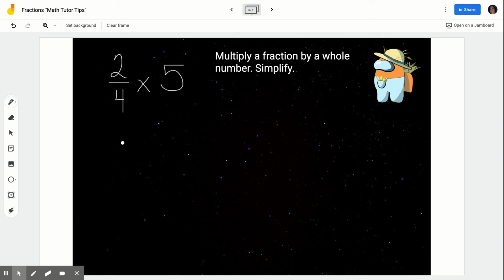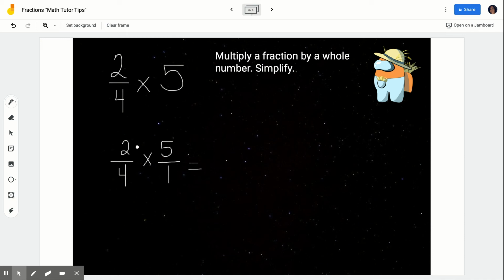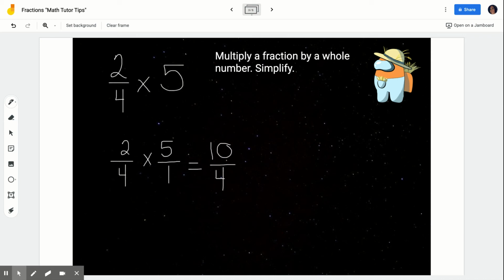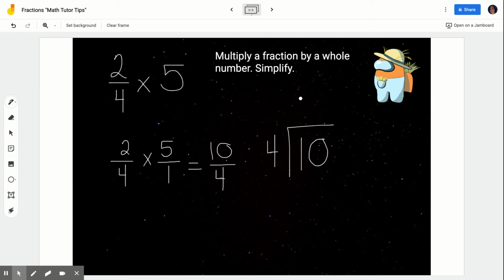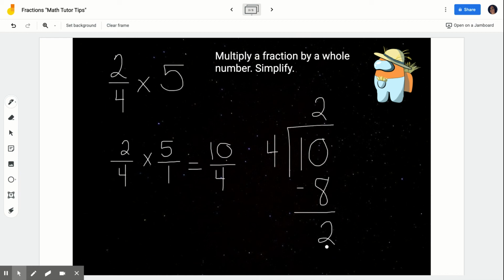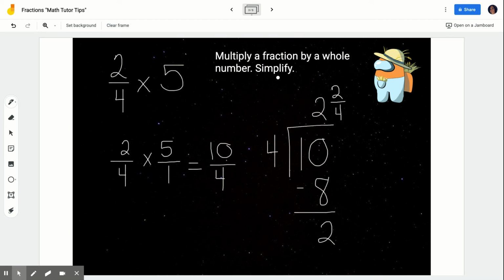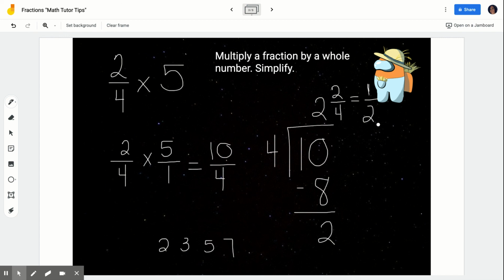Fractions "Math Tutor Tips" - Google Jamboard